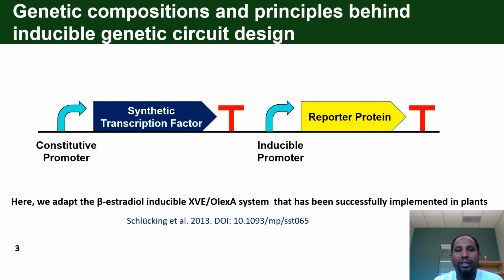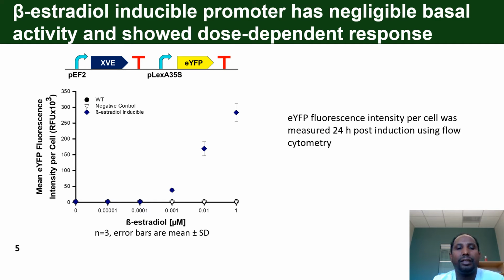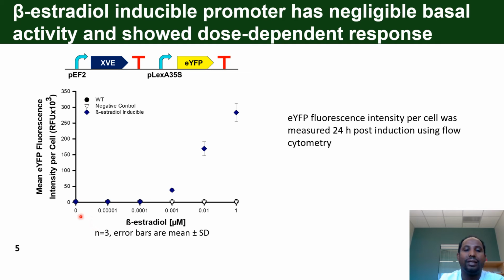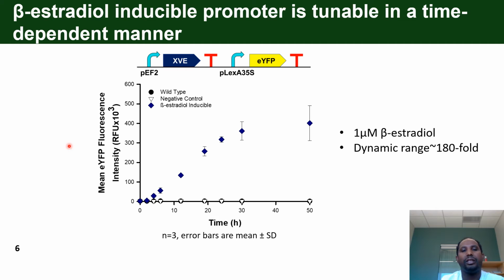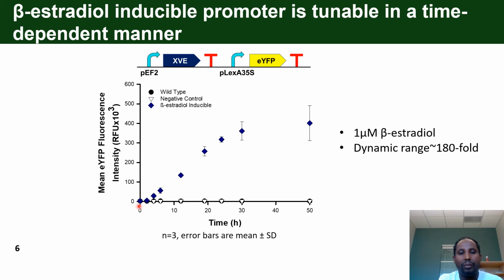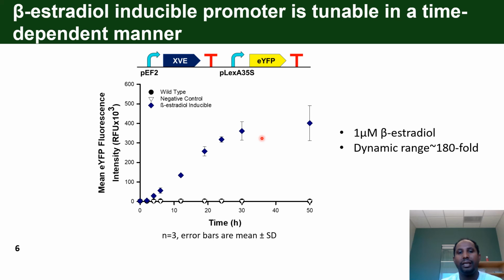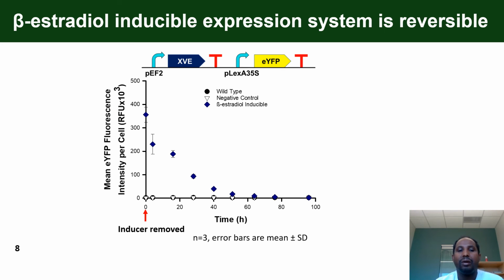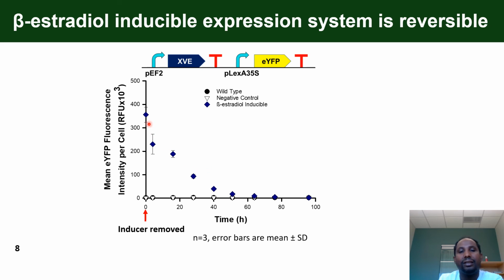Tessema Kassaw - Synthetic Promoters For Control Of Gene Expression In Phaeodactylum Tricornutum